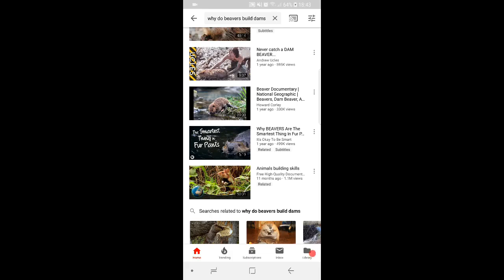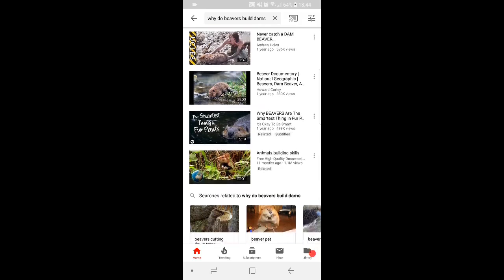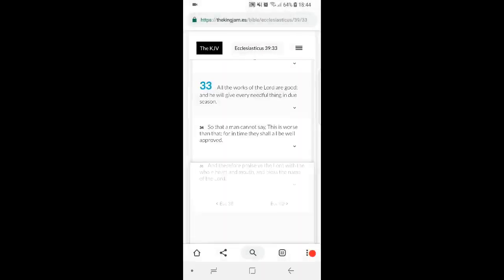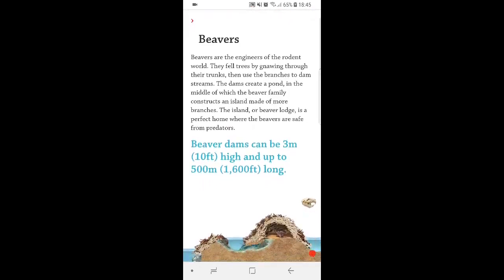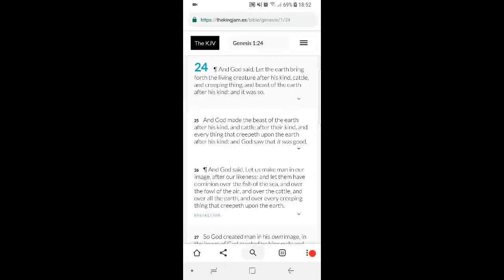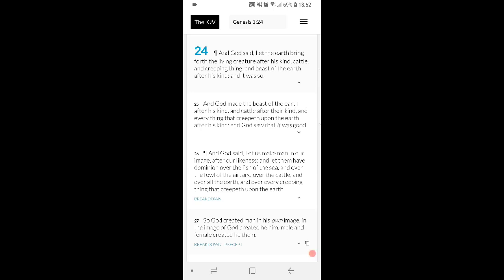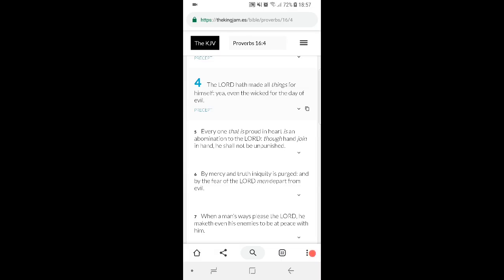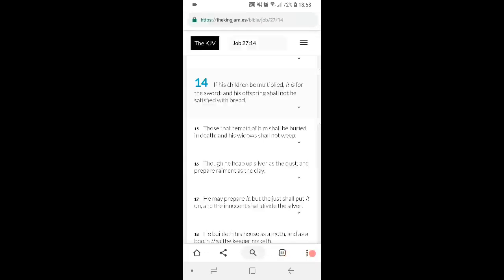FAQ 145 - Why Do Badgers Build Dams (GMS FAQ)